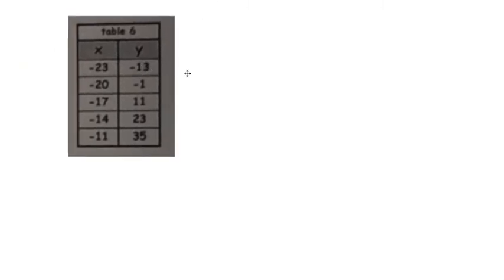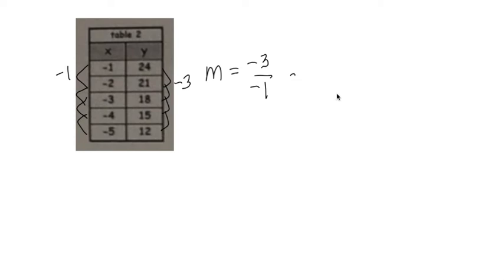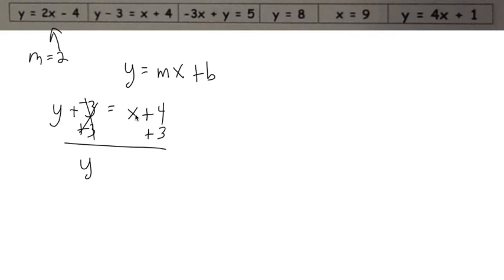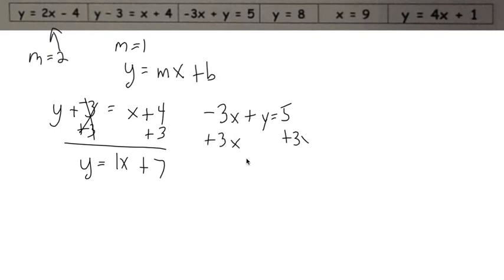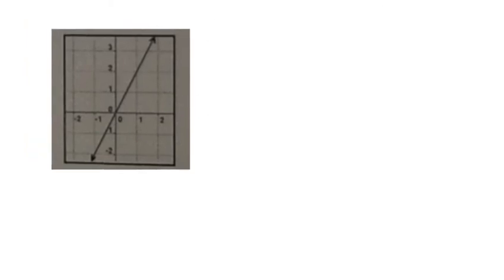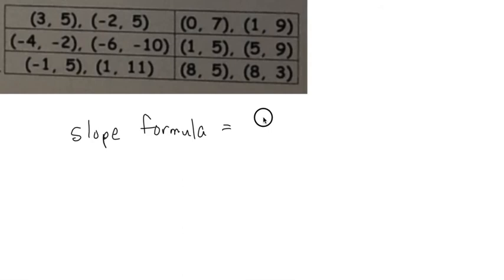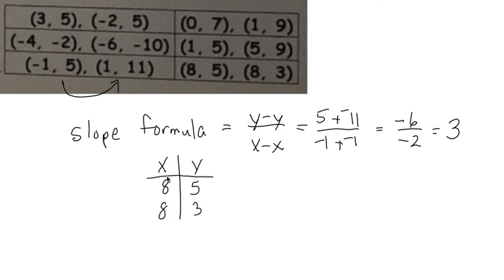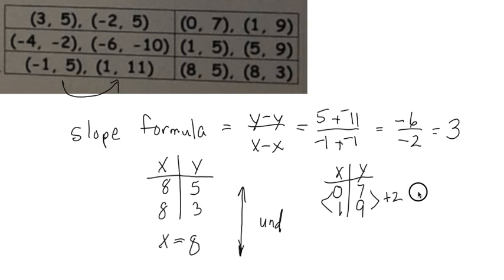Video Notes Finding Slope of Different Functions 1-18-14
Notes on finding slope of different functions like tables, linear equations, graphs, and ordered pairs.